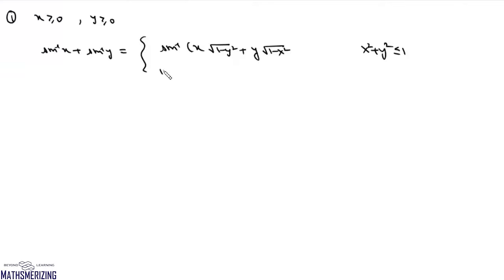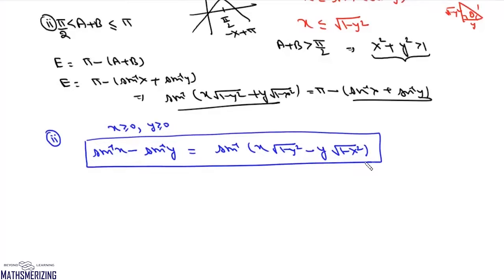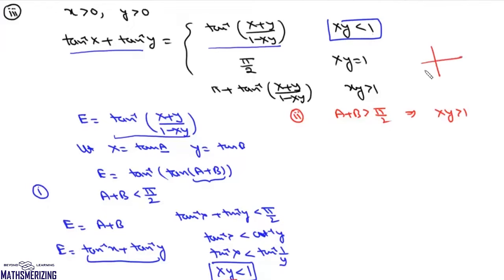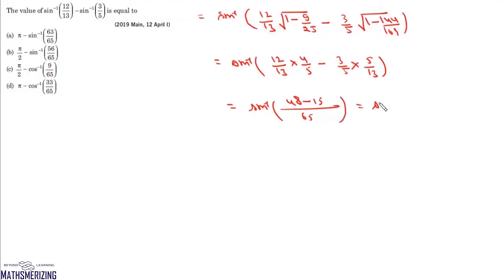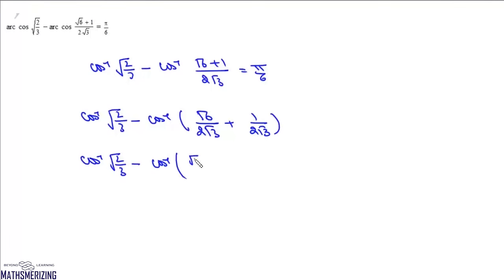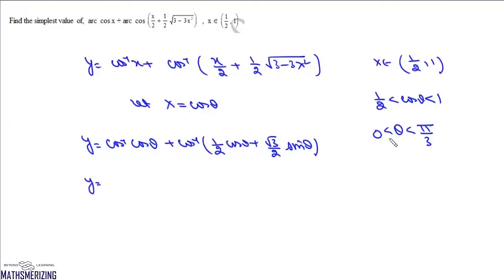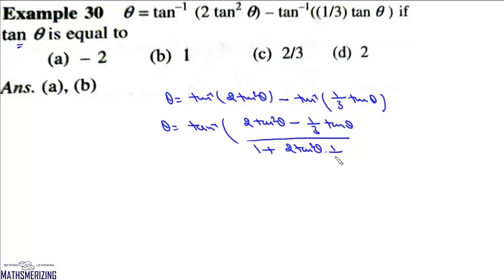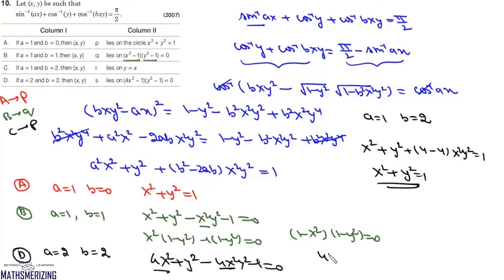Inverse Trigonometric functions | Lecture 3 | JEE Advanced | Addition formulae | Proofs & examples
00:00:00 Addition formula proof sin^-1x+sin^-1y
00:08:45 Addition formula proof cos^-1x-cos^-1y
00:13:57 Addition formula proof tan^-1x+tan^-1y
00:18:54 Addition formula for tan^-1x1+tan^-1x2+...+tan^-1xn with an
00:22:07 Addition formula applications: 9 solved examples Level 1
00:37:07 Addition formula applications: 7 solved examples Level 2
00:53:25 Addition formula applications: Matching question